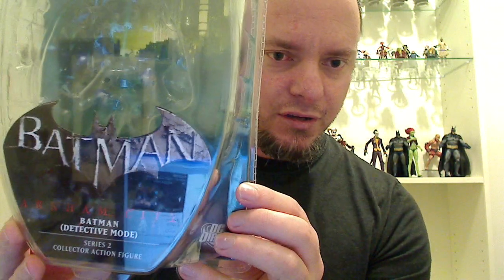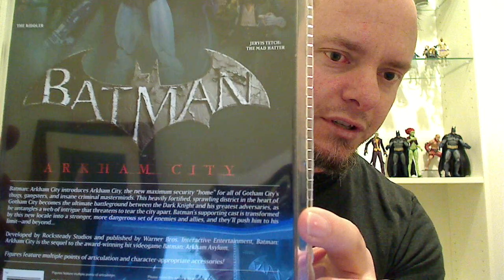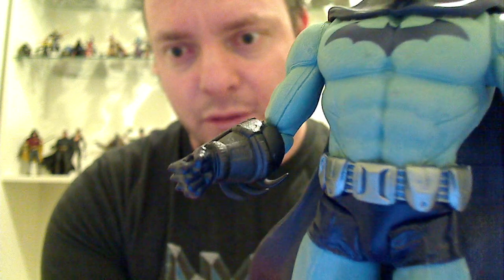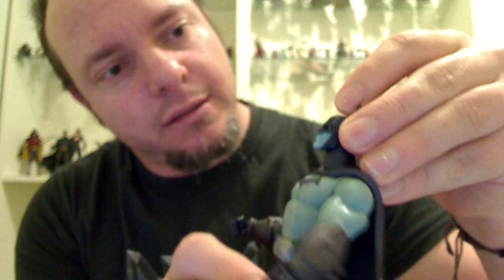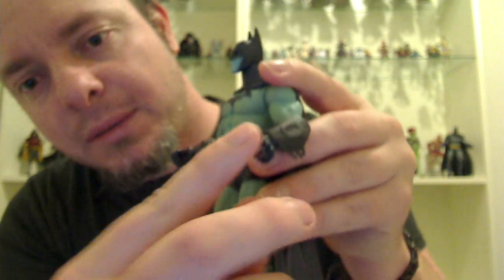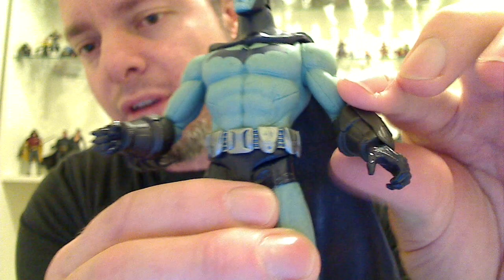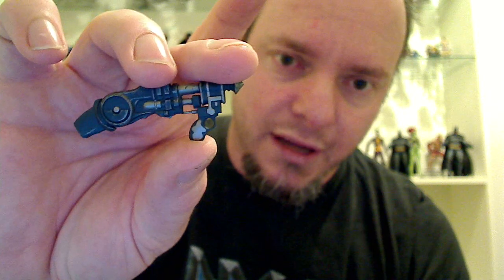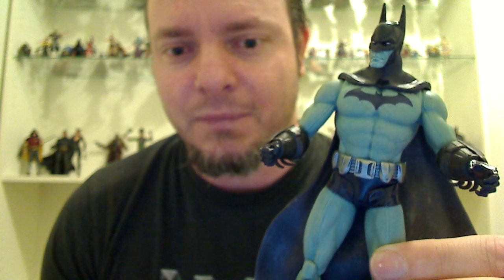DC Collectibles Arkham City Series 2 Detective Mode Batman HD Figure Review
Welcome to Arkham City, the new maximum security "home" for all of Gotham City's thugs, gangsters, and insane criminal masterminds.Set inside the heavily fortified walls of a sprawling district in the heart of Gotham City, it's filled with the most murderous villains from DC Comics' Batman universe. But Batman is ready to tackle it with all-new gadgets and his greatest—and most dangerous—allies. Which is good, because he'll need all the help he can get for his journey into the darkest corners of Gotham. Based on the blockbuster video game published by Warner Bros. Interactive Entertainment, developed by Rocksteady Studios, and licensed by DC Entertainment.Batman - (Detective Mode Variant) - 6.75" h